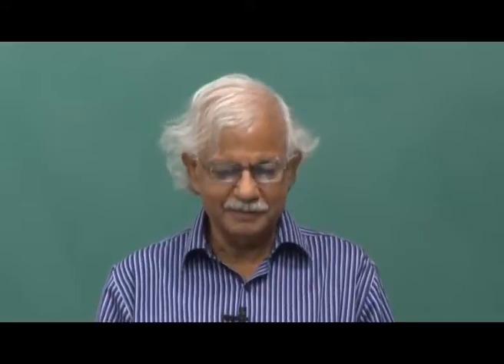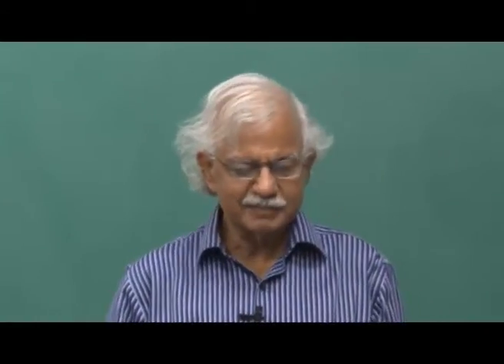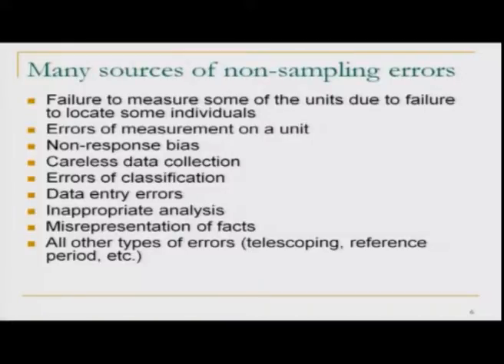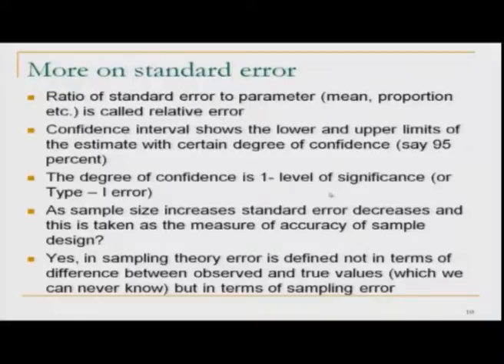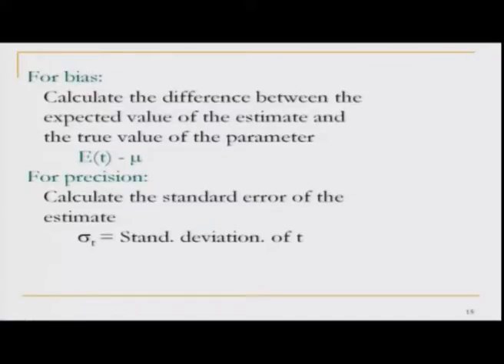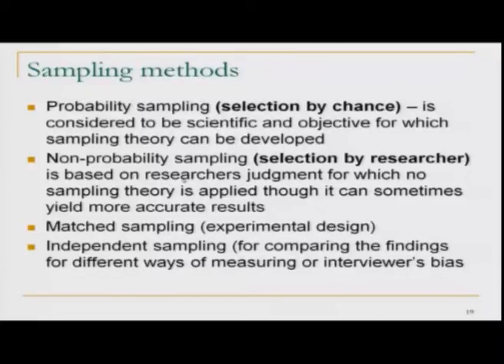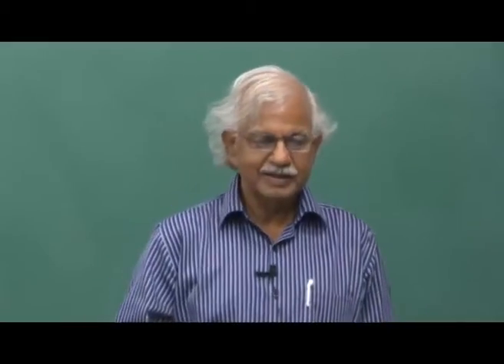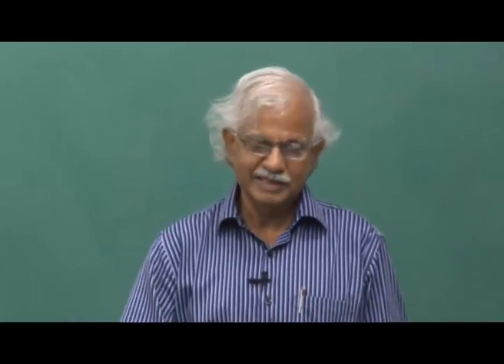Sampling-I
Subject : Statistics
Course : Introduction to Statistics